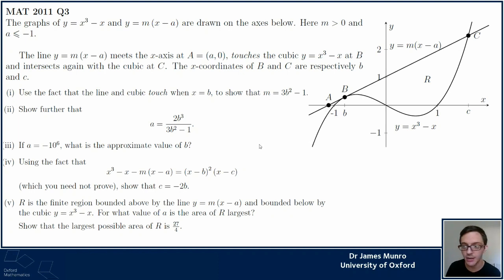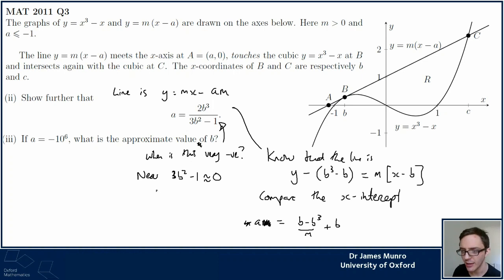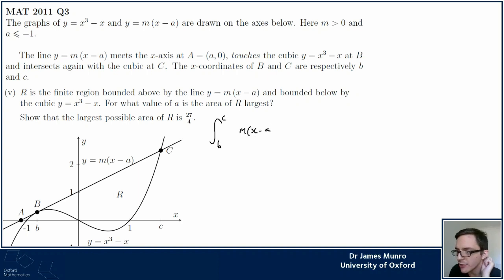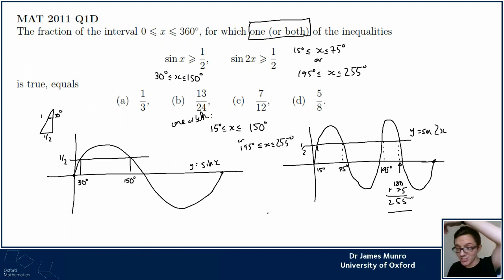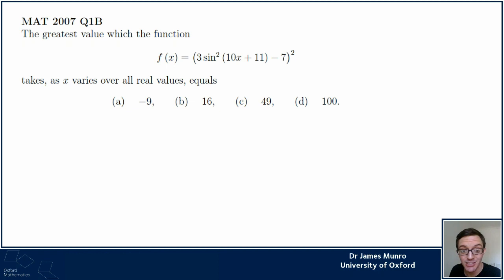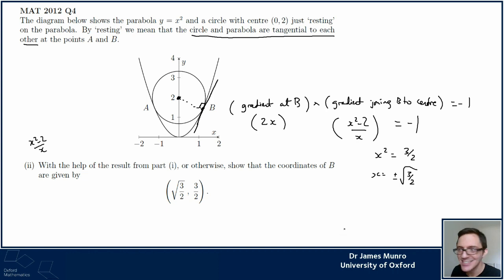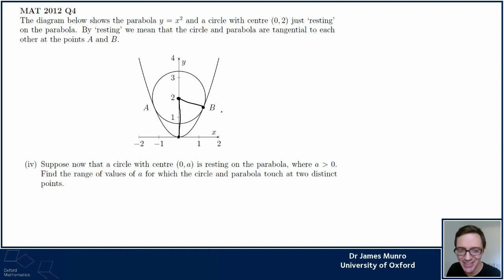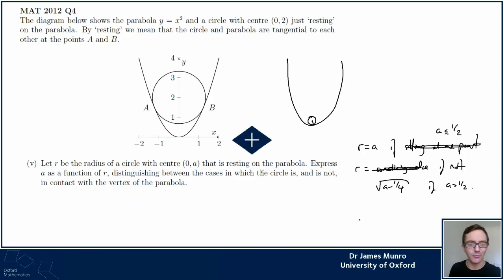MAT Livestream 2020 #012 | Maths-only edit | Geometry and Trigonometry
Just the maths from the MAT livestream on 20 August 2020.

0:00 MAT 2011 Q3
12:13 MAT 2011 Q1D
16:10 MAT 2014 Q1E
20:08 MAT 2007 Q1B
22:38 MAT 2012 Q4

- at 3 10, James said "times the x-value" but meant, and wrote, "minus the x-value"
- at 8 36, it should be +2bcx
- at 22 27, James said "y=0", but meant "sin(y)=0".
- at 34 14, James said "always" but meant "never".